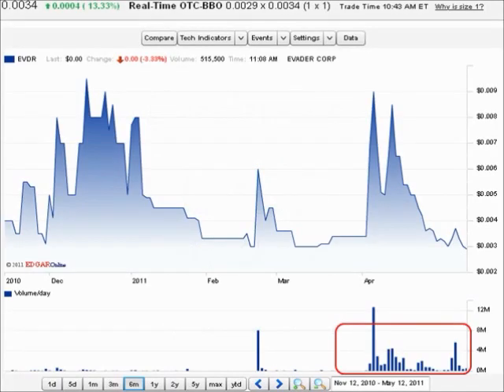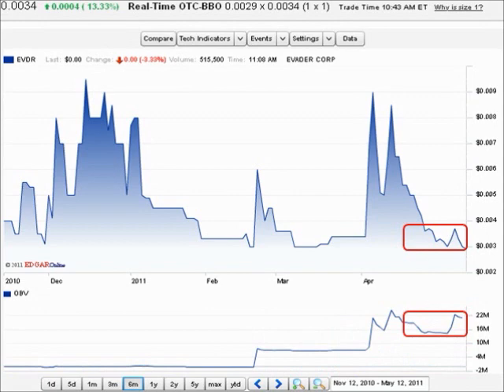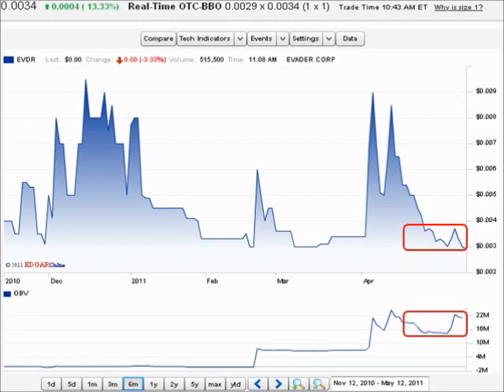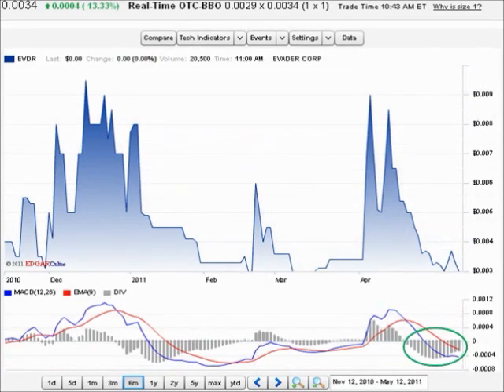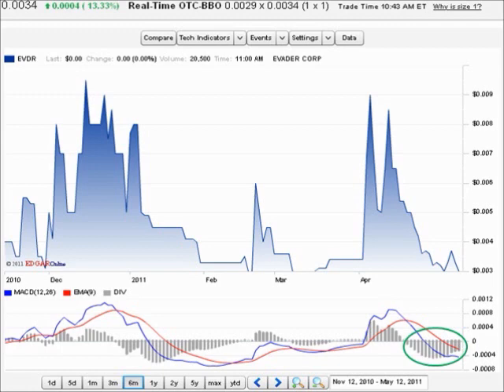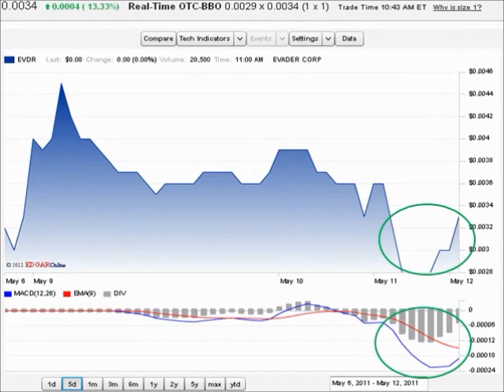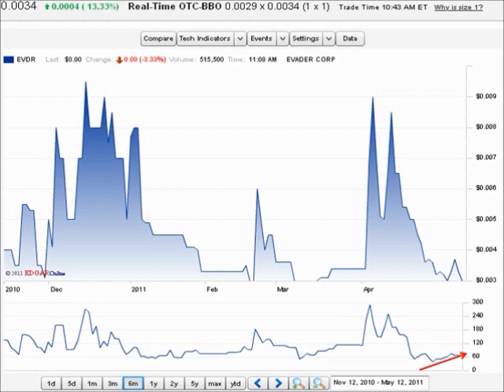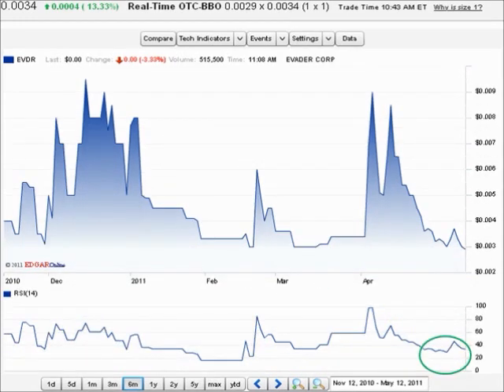Stock Analysis Video - EVDR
A stock analysis of EVDR using 5 different charting techniques. Very informative and a great way to learn how to combine different types of technical charting techniques to trade stocks.